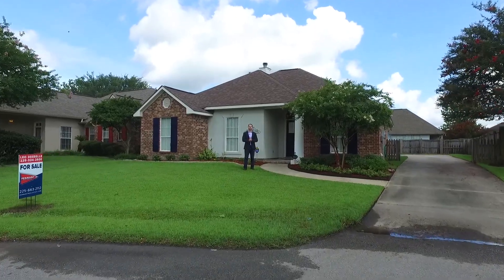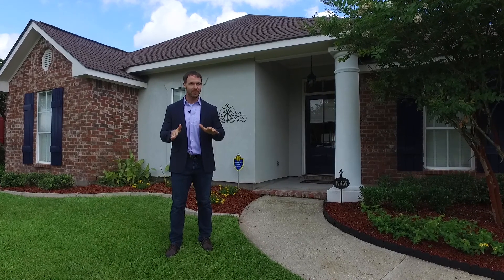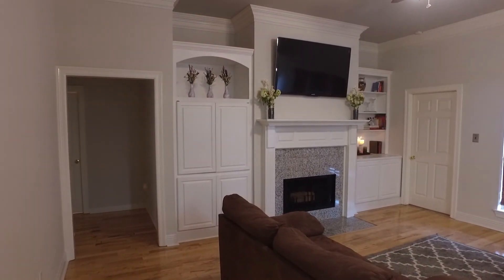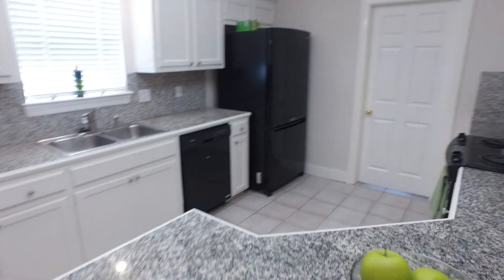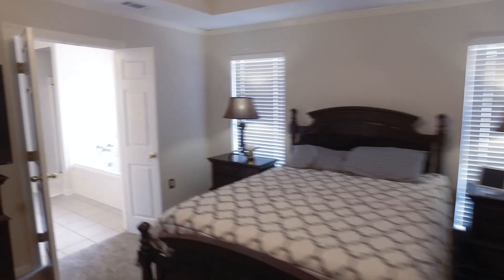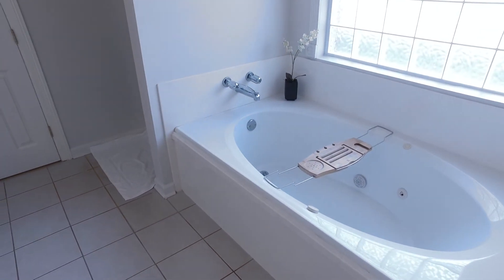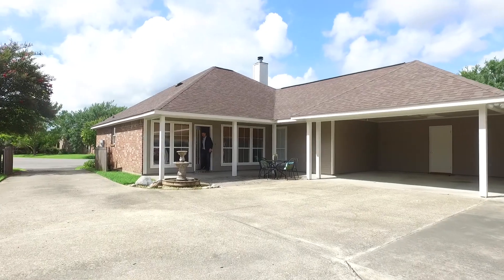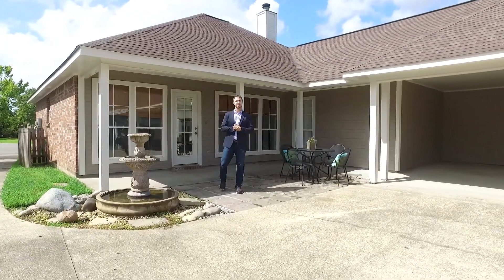17457 Lake Wisteria Ave, Baton Rouge, LA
This beautiful new listing located in the desired Azalea Lakes Subdivision just hit the market and will not last long. Besides the fantastic location, this home features amazing updates that include granite counter tops, freshly painted interior & exterior, brand new carpet in the master, nicely landscaped exterior, and plenty of parking in the rear of the home. You will love the warm wood floors and open floor plan upon entering your new home. This home did NOT flood, does Not require flood insurance, & qualifies for 100% financing through a VA or a Rural Development loan.